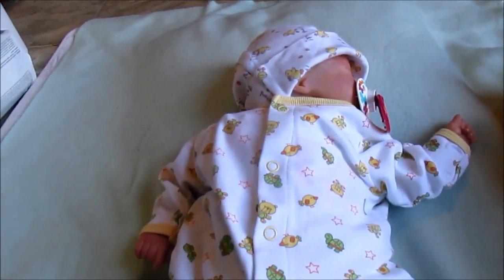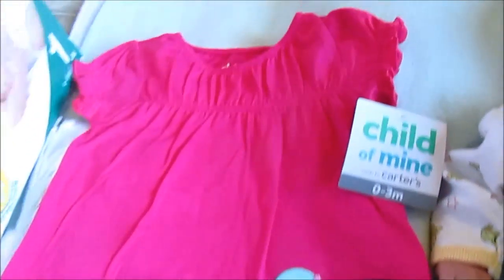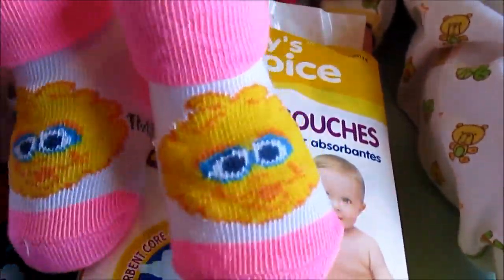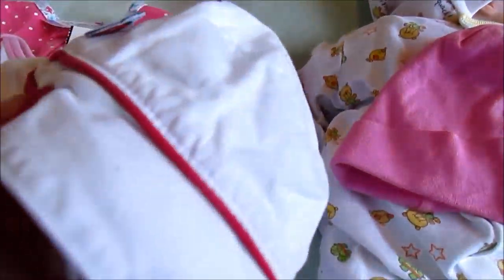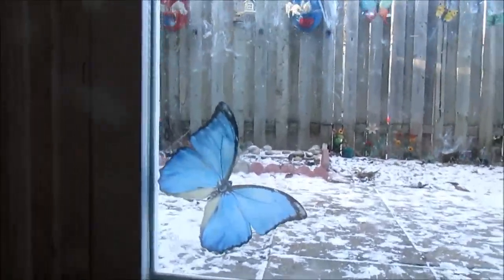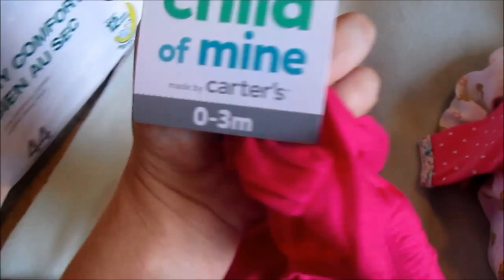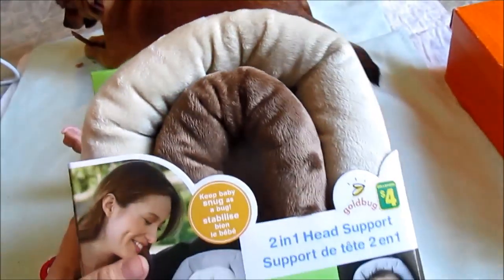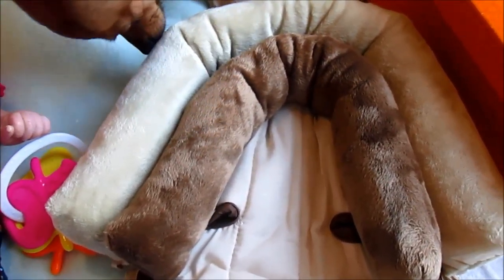Kiss From Willow and Haul #6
Just a Little Haul and a Kiss For My Puppy Willow. I Hope Yawl Enjoy I Love You All. XO